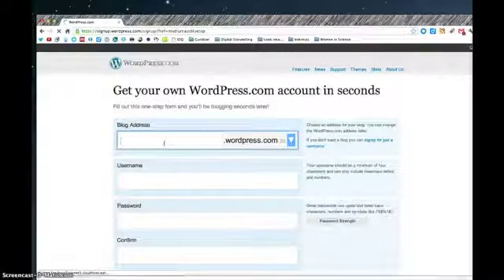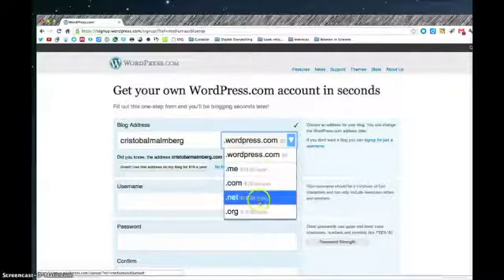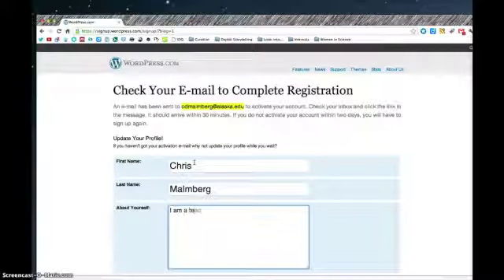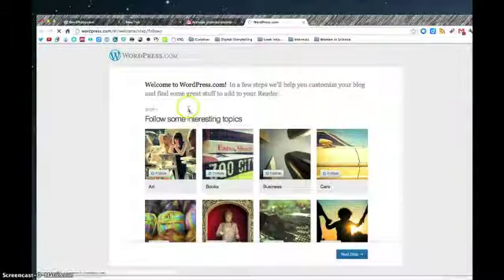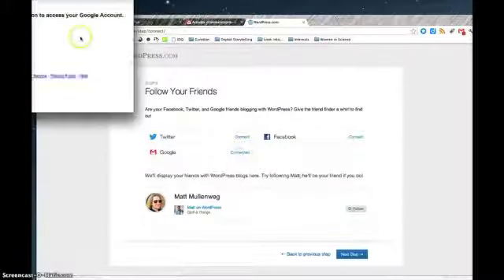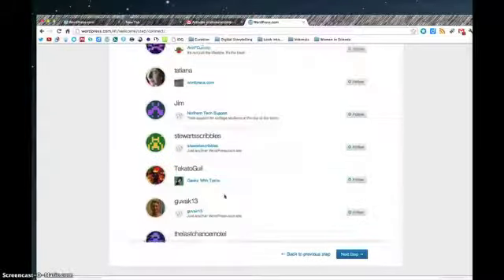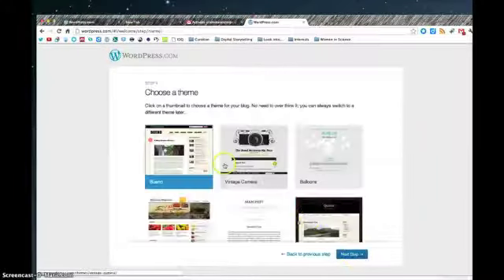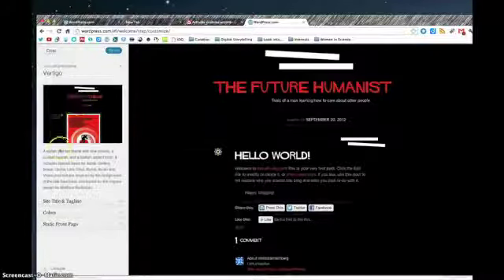Wordpress Tutorial 1/2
A Wordpress tutorial for my students, and kind of an exercise for myself as well. I feel, strongly, that people should try to figure out how to work Wordpress on their own. Make mistakes. Get dirty. Shrink to the size of bacteria and investigate the chemical process of pickling. But this video exists just in case anyone is especially intimidated, or hits a snag.